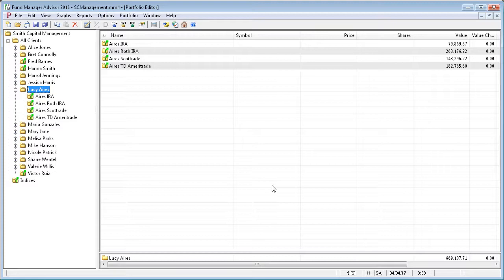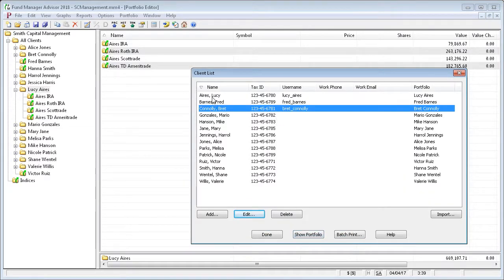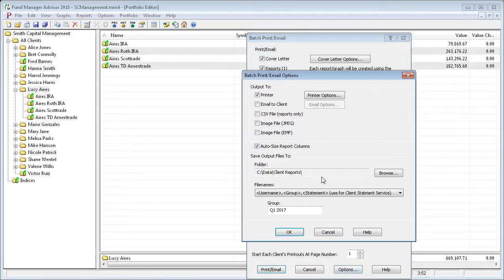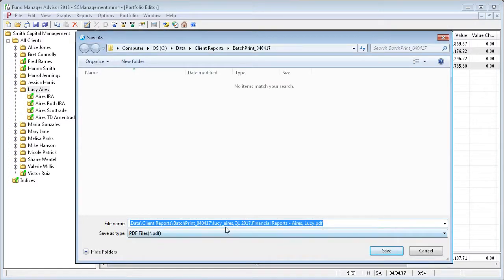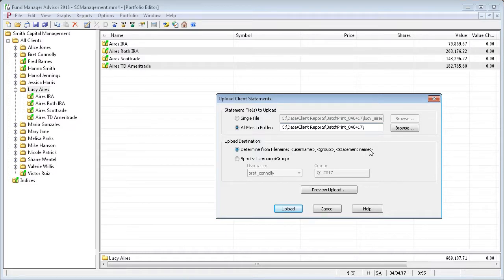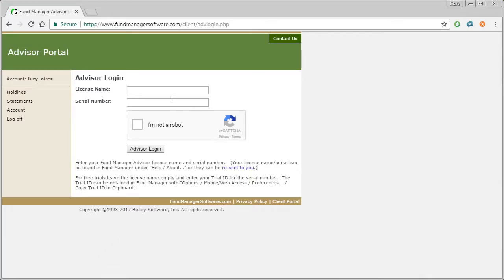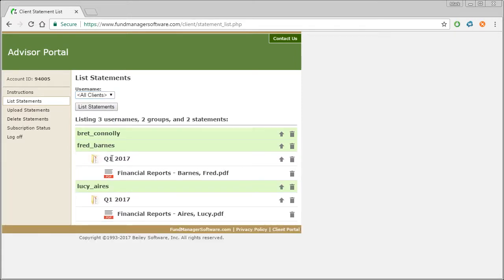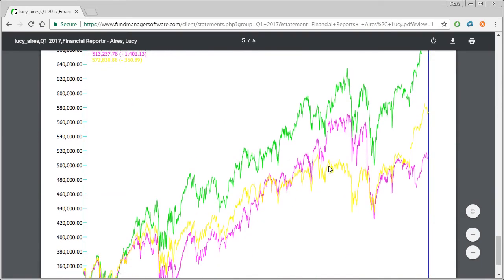Fund Manager's Client Statement Service Tutorial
This tutorial covers using Fund Manager's Client Statement Service.  The Client Statement Service is a subscription based service that enables easy and secure sharing of financial statements with your clients.  The Client Statement Service is available in the Advisor version of Fund Manager.  The Client Statement Service is an extension to the Mobile/Web Access feature.

for much more information.